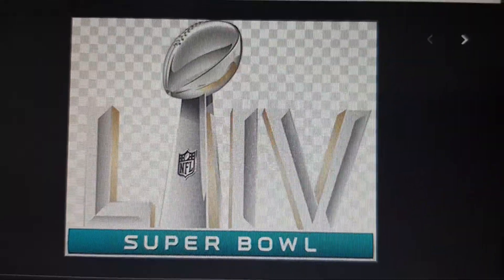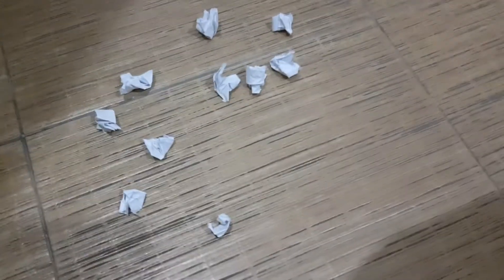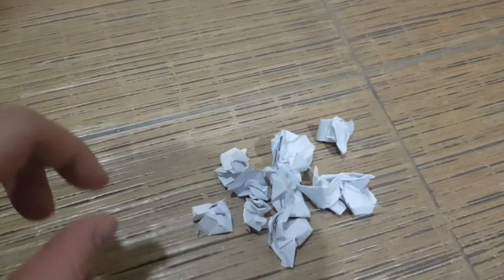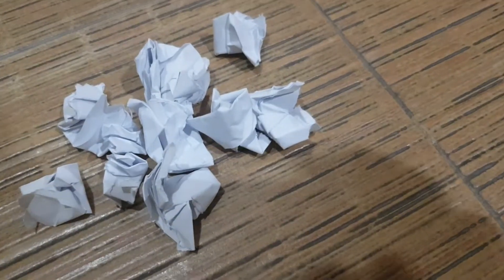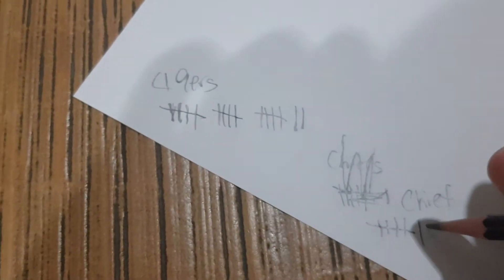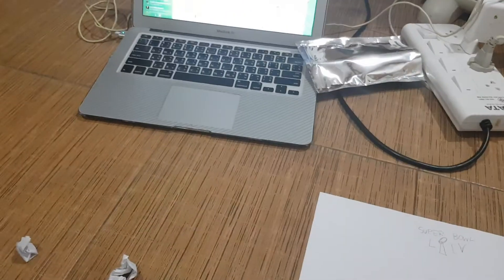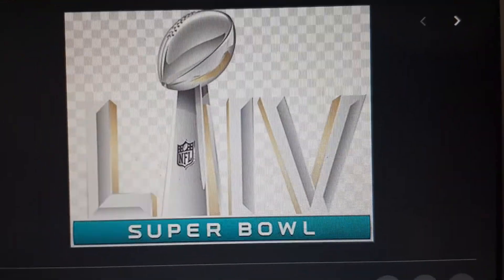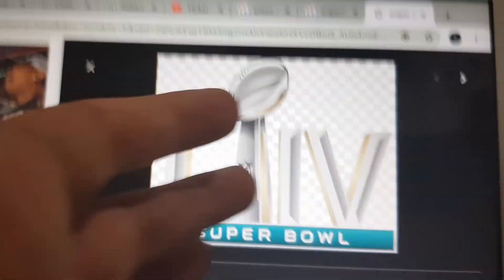Super Bowl LIV Power Predictor: Predicted Match Score, Statistics, & Winning Chances (49ers-Chiefs)